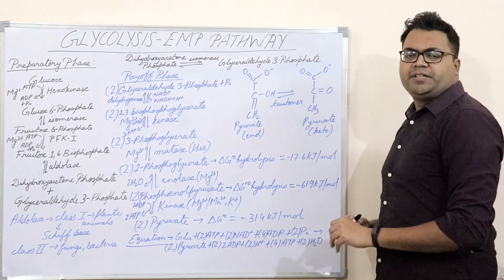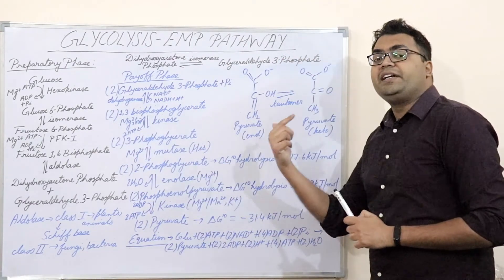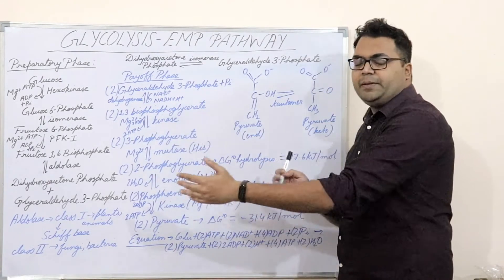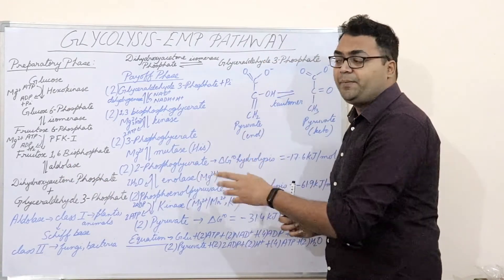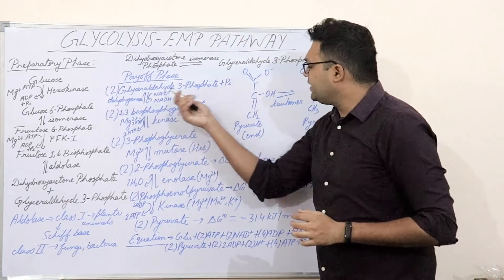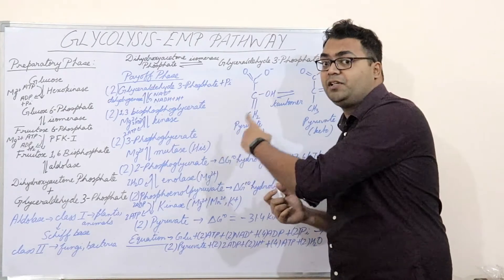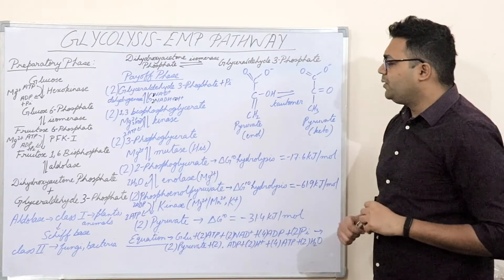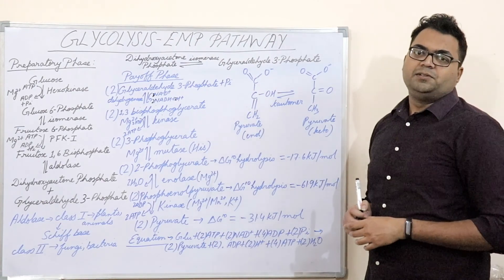Glycolysis or EMP Cycle Simplified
This video comprehensively describes the intricate biochemical details of the Embden Meyerhof Parnas Pathway, also known as the most predominant form of Glycolysis. This video covers every step of this catabolic process beginning with the first committed step during the formation of Fructose1,6 bisphosphate to the ultimate formation of two molecules of Pyruvate with the net gain of 2 ATP molecules.